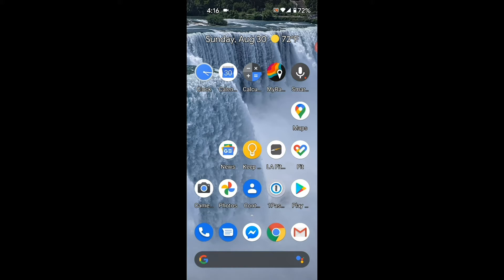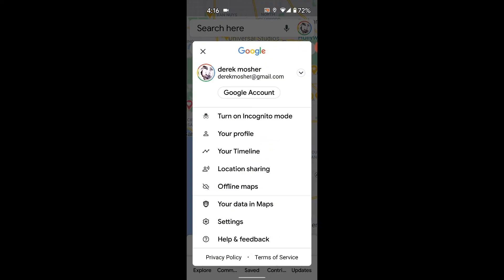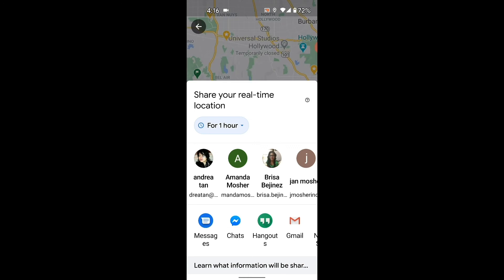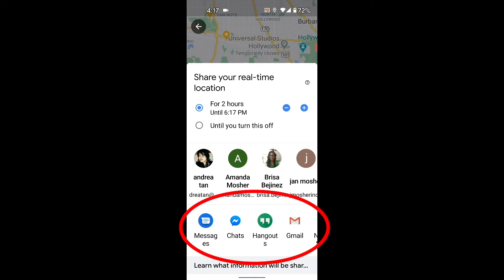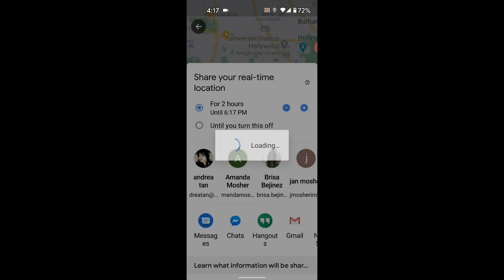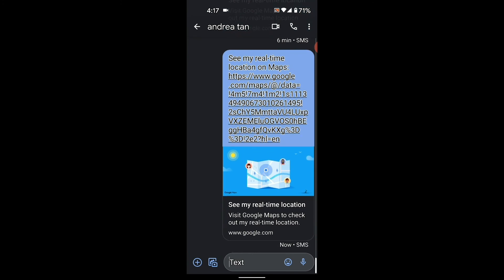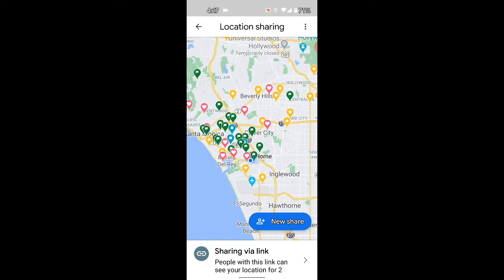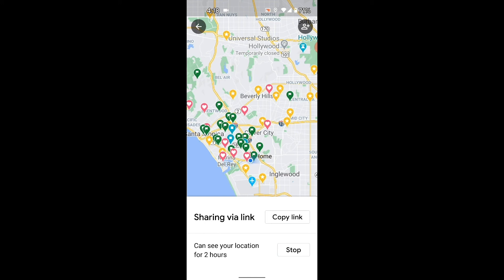Google Maps - How to Share LIVE Location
How to share your live location with Google Maps on android and Apple IOS.